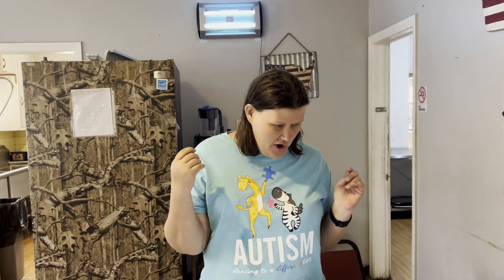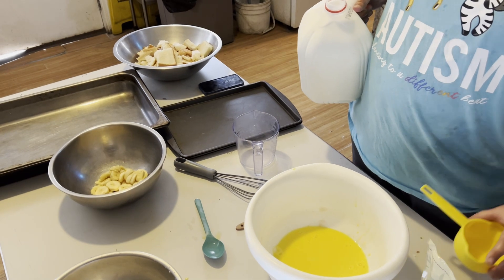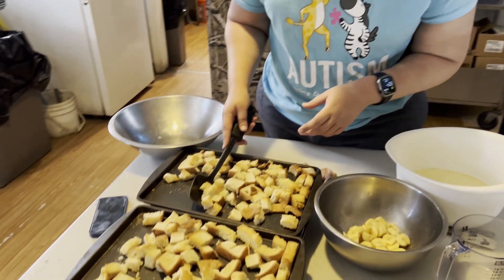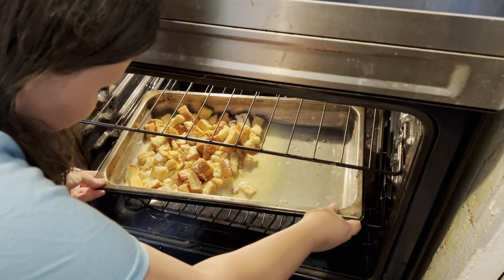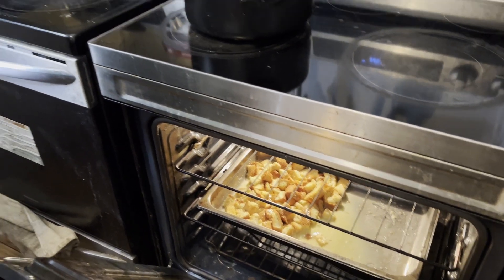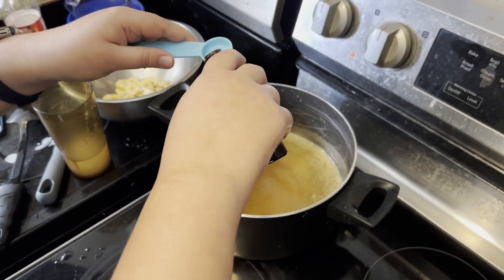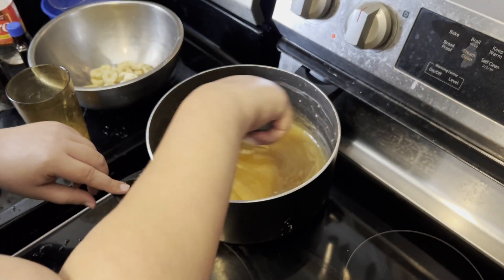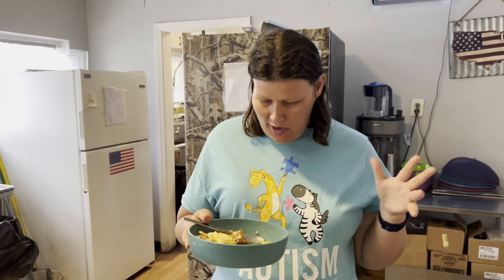Cooking with magic| bread pudding from ohana at Disney’s Polynesian village resort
Aloha friends.  Welcome back to the channel. Welcome back to the ohana. Welcome back to another episode of cooking with magic. Today we are making the bread pudding from ohana. Best dessert on property if you ask me. It’s amazing. I’ve actually never been to ohana because when I was there as a cast member I can never get a reservation. Because it’s so popular. But I did get it from tambu lounge. It is right next to ohana. That’s where you get the lapu lapu. Drink that served in a pineapple. You used to be able to get the pulled pork nachos, but they don’t have it on the menu. Those are delicious. I don’t know if they still have it there but you can ask for the bread pudding. I think Kona cafe has it too. I think they changed the recipe from this one not sure. We used Texas toast for this but you can also use French bread or Hawaiian rolls. Although I would decrease the sugar you put in. This was delicious. I wish I would’ve used a different pan oh well. And also regular eggs. But it was still good. Eventually I wanna remake this but with the breakfast bread that they use. That will take more time to do. The sauce that goes on top of it is basically bananas foster sauce so good. I would recommend using a candy thermometer or digital one, so you know what temperature it’s at. Cause I said hardball stage with candy making. We did not flame it because one I don’t feel comfortable and two I don’t wanna burn down the kitchen. So we used used rum extract.  You don’t want to use much of it cause it’s so strong I would say like a teaspoon or two, depending how strong you want it. But very good. I highly recommend you make this at home. I think it’s one of Disney’s most requested recipes it takes a lot of time, but worth it. I cut the bread too small. Oh well, it was still good. I was kind of out of it that day. I would link this recipe here: Recipe: 'Ohana Bread Pudding | the disney food blog

If you want to make it at home. You can make a whole Disney night out of it with it and lilo and stitch or Moana. That would be awesome. Really appreciate it. Have a magical night. Take care. Peace, love, and Mickey Jackson. Much love, Paula 💜. PS baby says hello.

Special thanks to Ryan my husband.  For filming and editing this. I will leave his channel and information below if you want to go follow him. He’s not really Disney but he’s still awesome. He does photography, digital artwork, filming, editing, and makes music. He’s pretty good actually. He did the music for my intro. Thank you, Ryan.

Our Amazon baby registry: Paula Cole and Ryan Kreizinger's Baby Registry